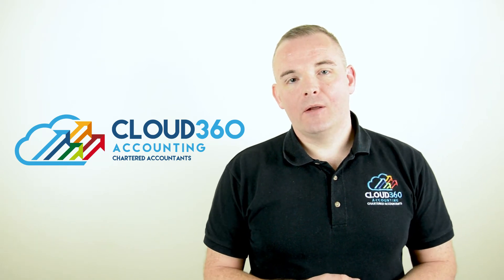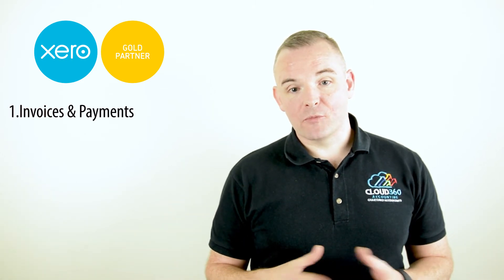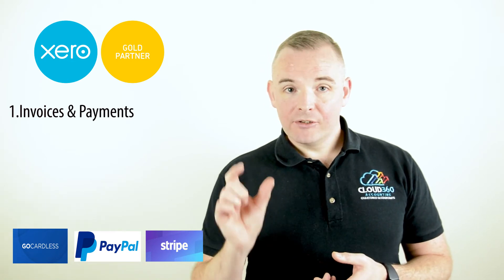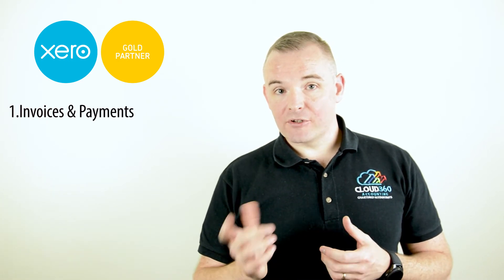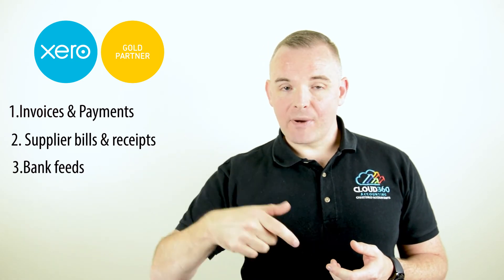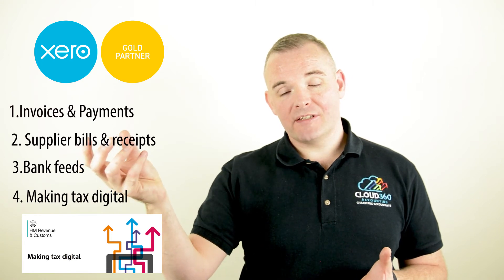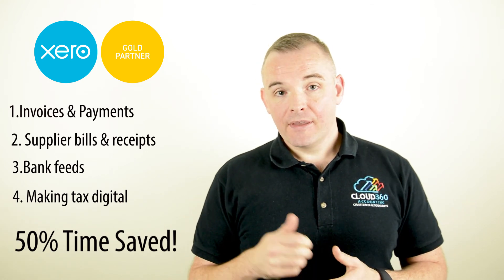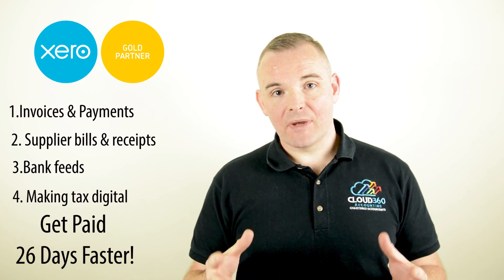What is Cloud Accounting?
What is cloud accounting and what exactly do we use here at Cloud 360 Accounting?

As the first ever cloud accounting business in Northern Ireland in 2010, we have spent more than a decade refining our cloud systems and offerings to our clients and customers.

Here are a sample of the typical cloud apps and tools we use in our business and those we implement for our clients too.